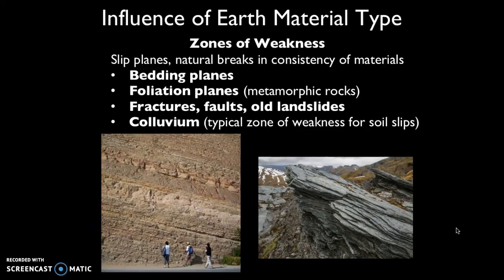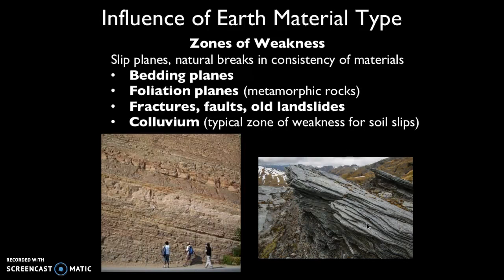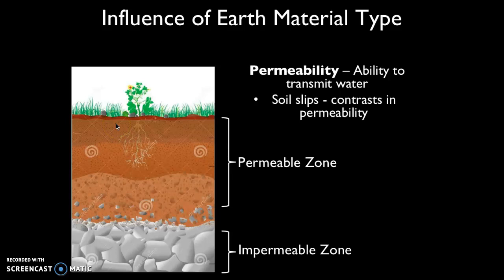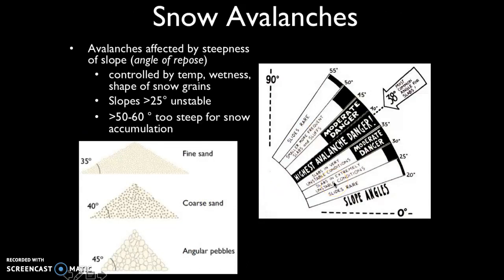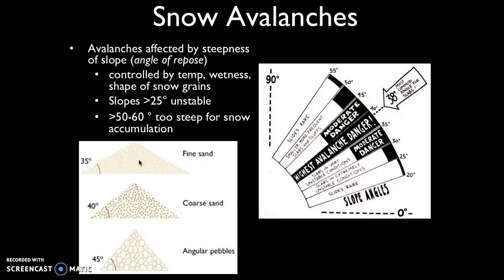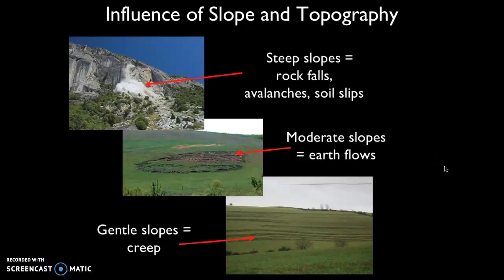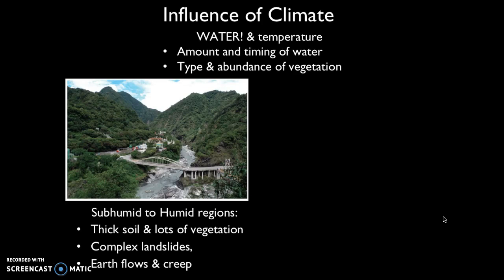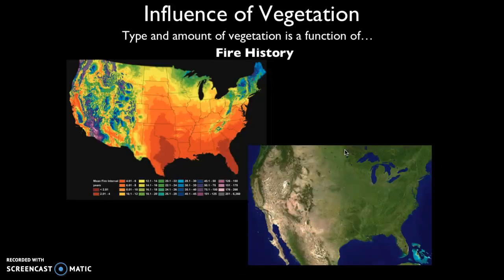Mass Wasting - Ch.7 -5